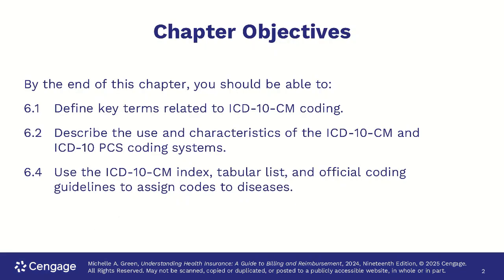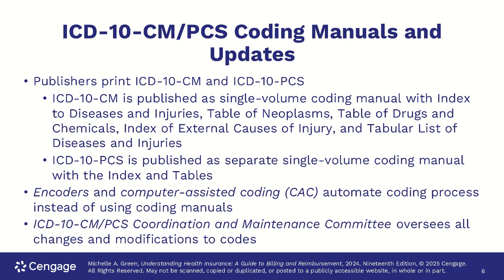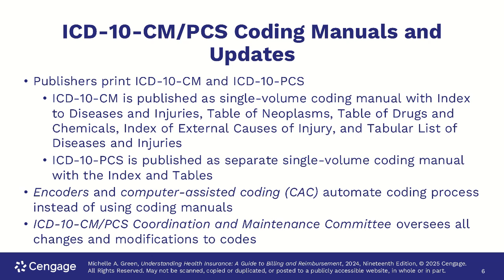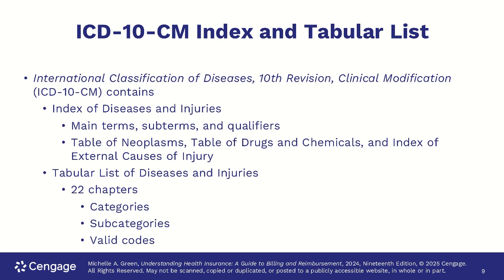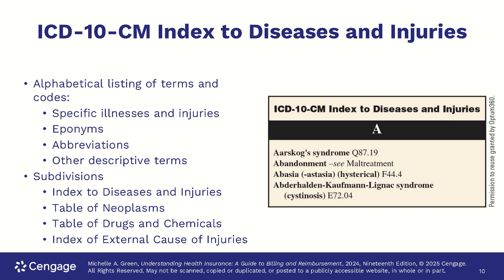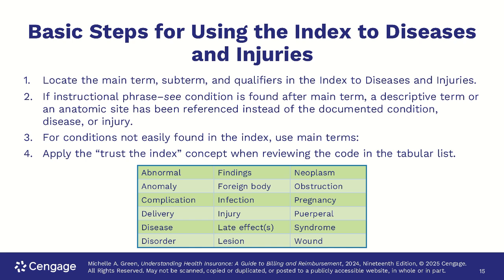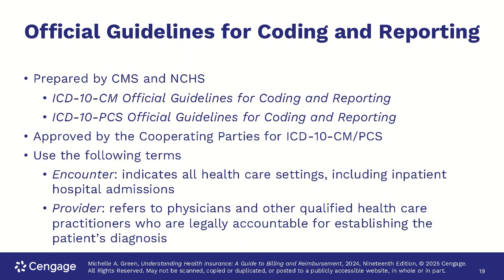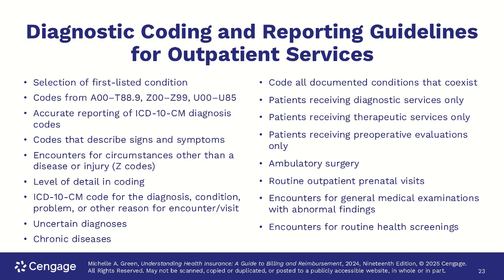Week 4-Outpatient Billing & Reimbursement-Chapter 6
In this presentation, Dr. Lisa L. Campbell presents Chapter 6 from Understanding Health Insurance: A Guide to Billing and Reimbursement, 19th Edition, by Michelle A. Green. This session will cover ICD-10-CM coding, a crucial system for disease classification and medical necessity documentation in healthcare reimbursement.

🔍 What You’ll Learn:

✅ Key terms and concepts related to ICD-10-CM coding
✅ The structure and use of ICD-10-CM and ICD-10-PCS coding systems
✅ How to navigate the ICD-10-CM index, tabular list, and official guidelines
✅ The importance of medical necessity and diagnosis coding for reimbursement
✅ Basic steps for accurate code assignment using main terms, subterms, and qualifiers
✅ The role of ICD-10-CM in various healthcare settings, including physician offices, hospitals, and outpatient care

Medical coders and billers working with ICD-10-CM codes
Healthcare professionals involved in diagnosis documentation
Students and educators in medical coding and health information management